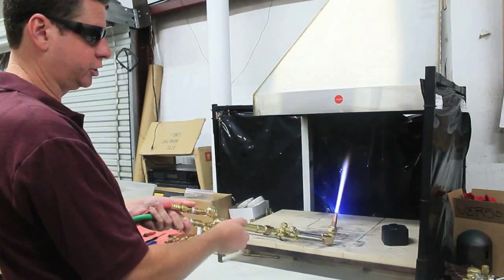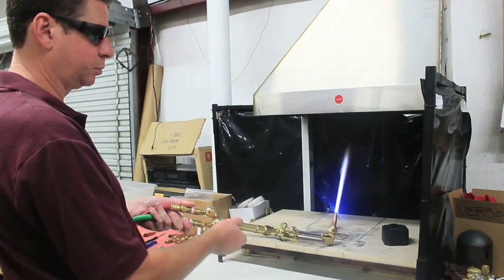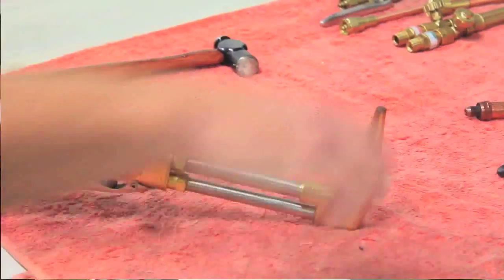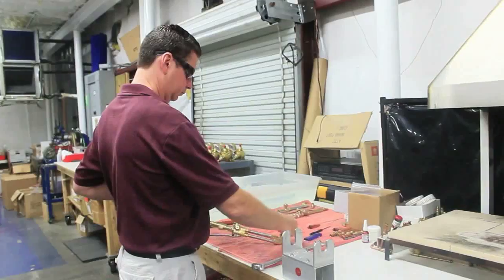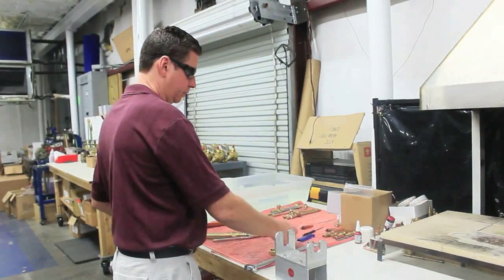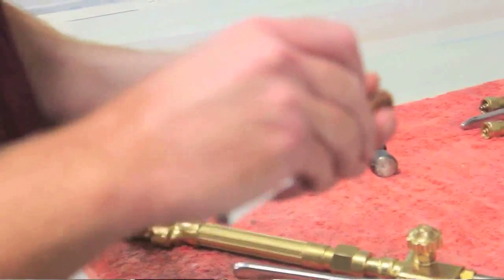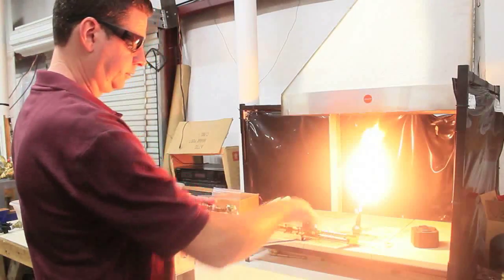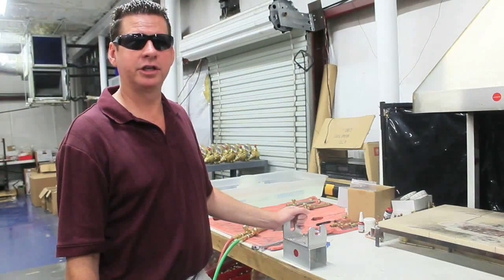Torch Tutorials: What To Do If The Center Hole Of The Tip Is Clogged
Watch this video to learn a quick fix for your torch if the center hole is clogged. Advice from welding equipment manufacturers.